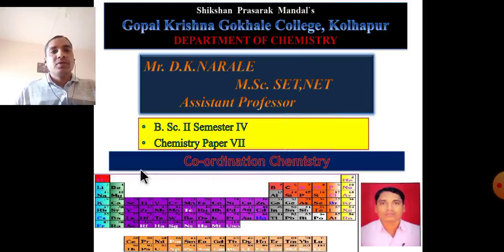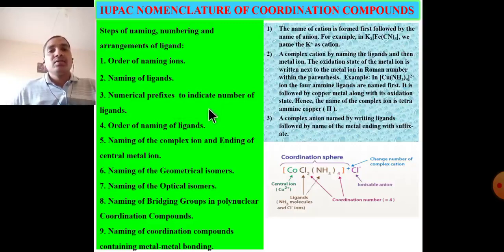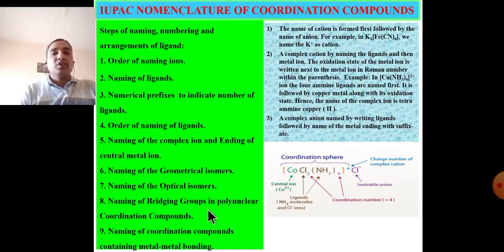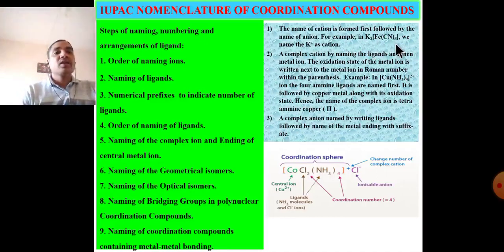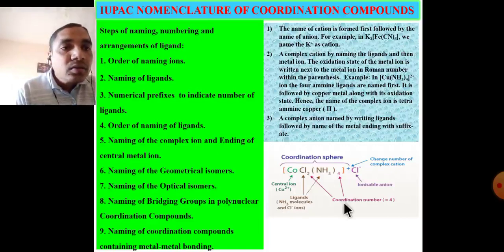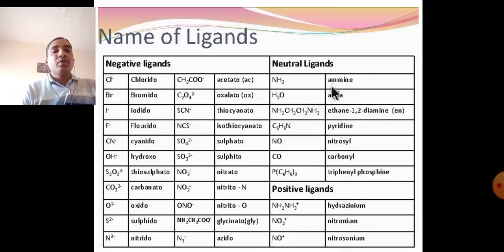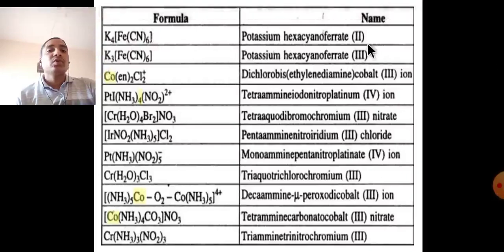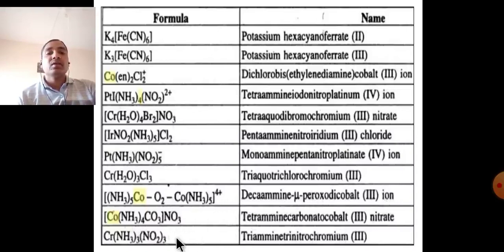Assi.Prof. D.K. Narale B.Sc. - II Inorganic Chemistry Paper No.- VII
B Sc  II Co-Ordination Chemistry IUPAC Nomenclature